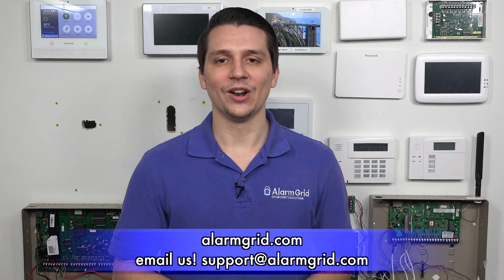Motion Sensors That Work with the LYNX Touch L7000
In this video, Jarrett from Alarm Grid explains which wireless motion sensors will work with the Honeywell LYNX Touch L7000 System. The L7000 uses 345 MHz sensors from the Honeywell 5800 Series. This offers you a few different motion sensors to choose from, including the 5800PIR-RES and 5800PIR-COM.

Motion sensors are very commonly used with all types of security systems. These devices let your system know if there is movement in a room or area. These devices typically work by looking for changes in infrared (IR) energy. When a person, animal, or object comes within the sensor's field of view, the sensor will detect the change in IR energy from the movement and respond by alerting the system. These are commonly referred to as passive infrared (PIR) motion sensors.

Some motion sensors, such as the Honeywell 5800PIR-RES, offer pet immunity. This works by having the motion sensor not look in the areas close to the ground where a pet or other small animal would normally be walking and moving around. Instead, the motion sensor will only detect a human intruder walking upright. There are a few things to keep in mind if you intend to use a motion sensor for pet immunity. The first is that the pet immune motion sensor will typically have a listed weight limit. You will want to make sure that all your pets are under this weight limit. Otherwise, they will likely set off the sensor.

You should also understand that pets under the listed weight limit can still activate the pet immune motion sensor. If your pet gets in the sensor's field of view, then the sensor will detect their infrared energy and activate. The key is to position your pet immune motion sensors in such a way that your pets cannot get within the sensor's field of view. This means that the motion sensor should not be facing any stairwells or furniture that your pet could climb upon to get within the sensor's field of view.